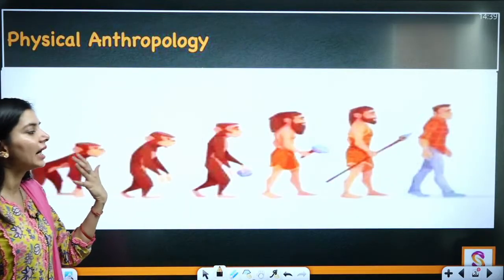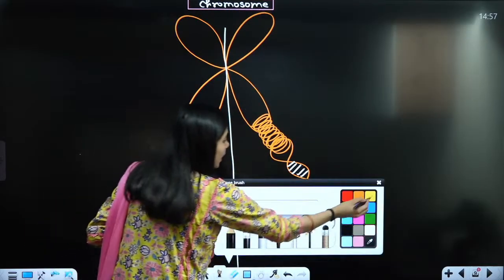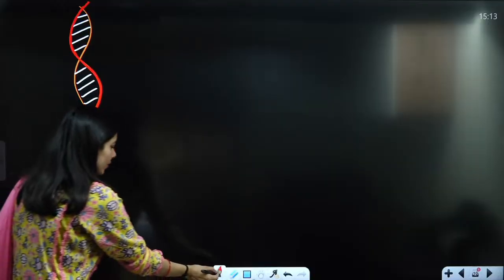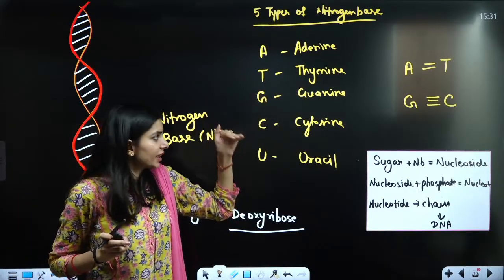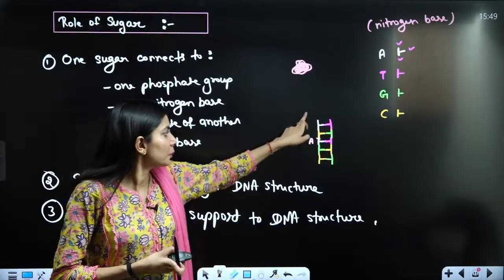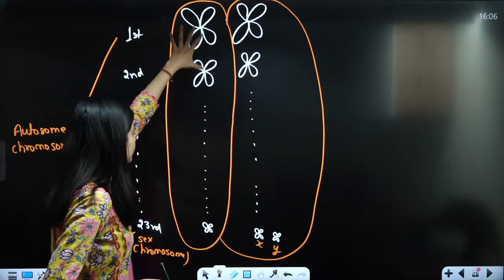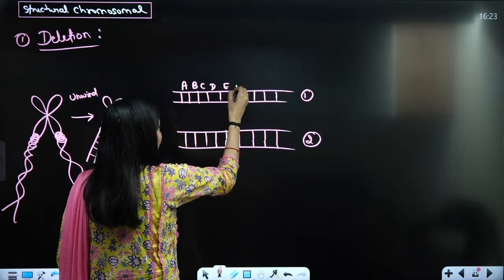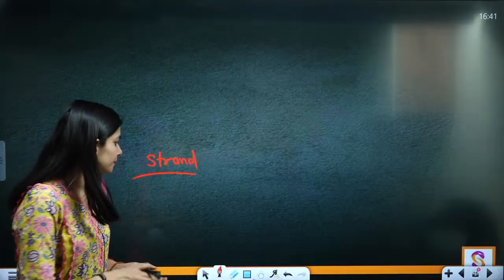L11 | Physical Anthropology | Anthropology Optional Foundation Course 2026 | UPSC CSE | Sunya IAS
In case of any query -  Please connect us @ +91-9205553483 or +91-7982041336

Welcome to Sunya IAS, a premier destination for comprehensive UPSC Anthropology Optional preparation.

Are you preparing for UPSC with Anthropology as your optional subject? In this session, we will present an important topic discussed from our Anthropology Optional Foundation Course 2026.

In this video, we are presenting an important lecture from our Anthropology Optional Foundation Course for UPSC CSE 2026. In this session, we will examine the concept of Socio-Cultural Anthropology with a special focus on topic: Social Stratification.

Anthropology Optional Foundation Course 2026 Highlights:
      - One stop solution Notes - Well-researched, concise, and easy-to-replicate study material.
      - Complete Syllabus Coverage – 100% coverage of Paper 1 and Paper 2 with structured planning.
      - Conceptual Clarity – Simple explanations with images and documentary videos.
      - Answer Writing Practice – Regular live answer writing practice in classes.
      - Personal Mentorship – One-on-one guidance, doubt clearing, and personalized feedback.

Mode: Offline & Online Live Classes

This offline + online course is designed to help you score 300+ marks in Anthropology optional with structured learning, practice, and mentorship.

In case of any doubt. Please contact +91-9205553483 or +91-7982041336